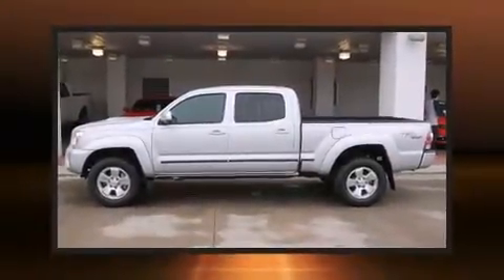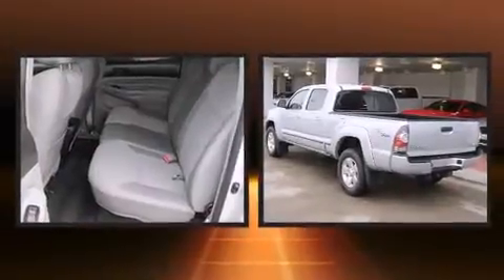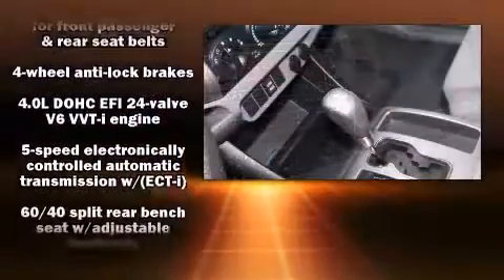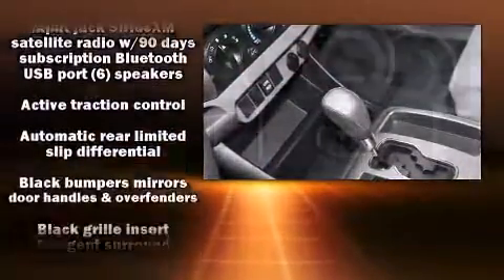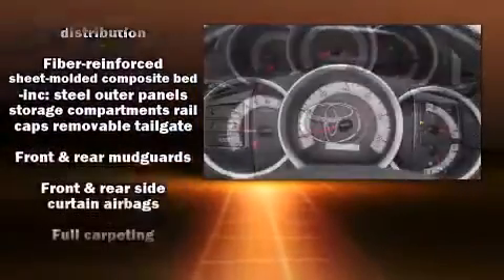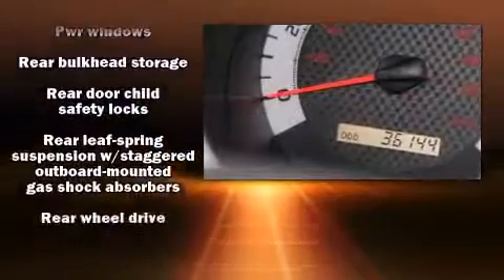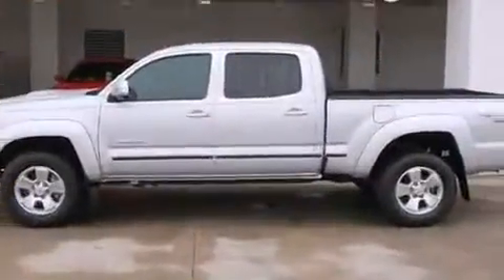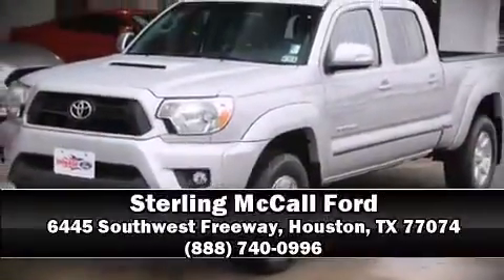2012 Toyota Tacoma PreRunner V6 Double Cab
Come test drive this 2012 Toyota Tacoma. This 4 door, 5 passenger truck still has fewer than 40,000 miles! Under the hood you'll find a 6 cylinder engine with more than 230 horsepower, and for added security, dynamic Stability Control supplements the drivetrain. Top features include front bucket seats, 1-touch window functionality, a rear step bumper, air conditioning, tilt and telescoping steering wheel, skid plates, an overhead console, and much more. Premium sound drives 7 speakers, providing you and your passengers a sensational audio experience. Safety equipment has been integrated throughout, including: dual front impact airbags with occupant sensing airbag, head curtain airbags, traction control, brake assist, anti-whiplash front head restraints, ignition disabling, and ABS brakes. It also arrives with a Carfax history report, providing you peace of mind with detailed information. You will have a pleasant shopping experience that is fun, informative, and never high pressured. Stop by our dealership or give us a call for more information.